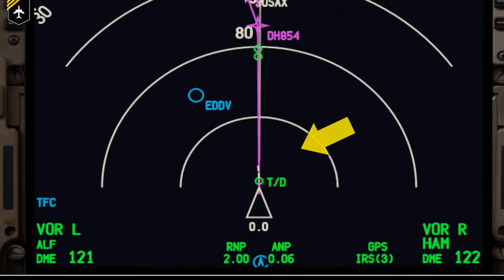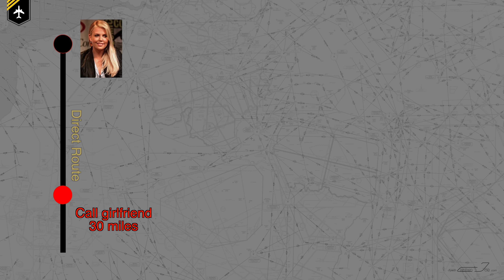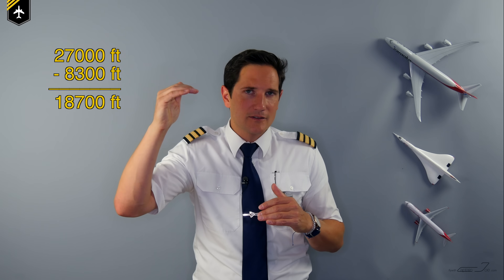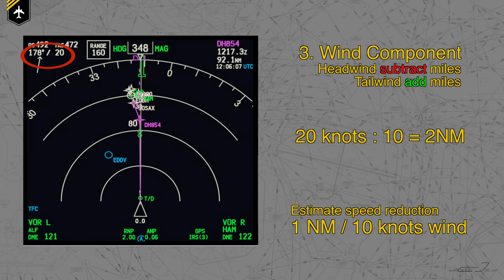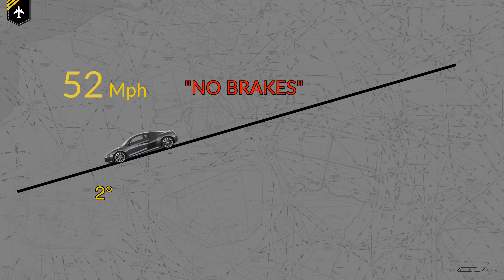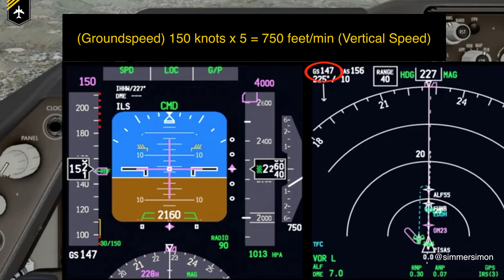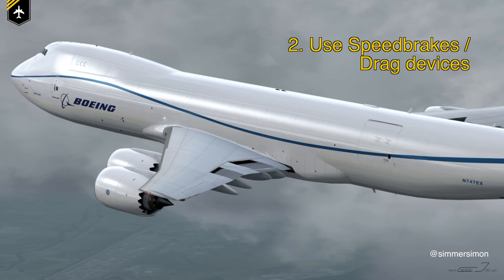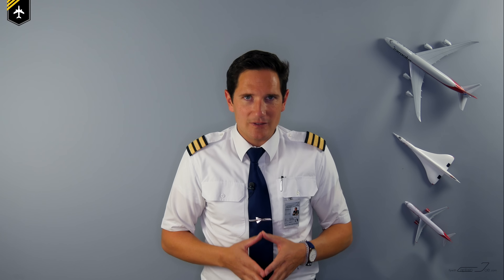How does a PILOT KNOW when to DESCEND? Descent planning explained by CAPTAIN JOE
Dear friends and followers, in today's video I`ll be explaining a few thumb rules to make your descent planning a lot easier. Initiating the descent at the right moment is one the things/procedures most flight students and even experienced pilots struggle with from time to time. Nowadays airliners are equipped with all sorts of helpful tools showing you when to start your descent but this systems still can´t anticipate the mood of the air traffic controller, which can always interfere with your descent.

So watch the video and look out for some great and helpful thumb rules which will make your descent planning a lot easier.

Thank you very much for your time! I hope you enjoy this basic introduction about descent planning!